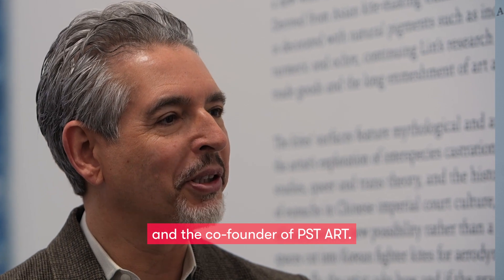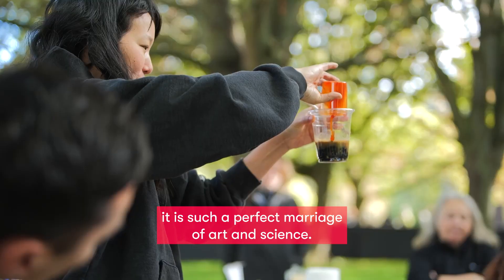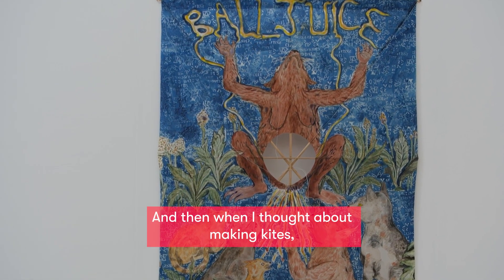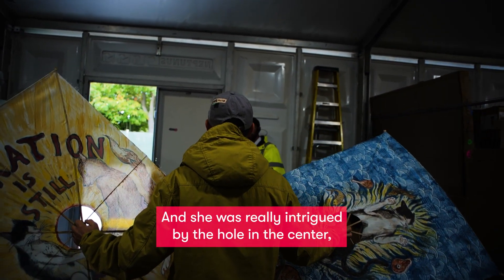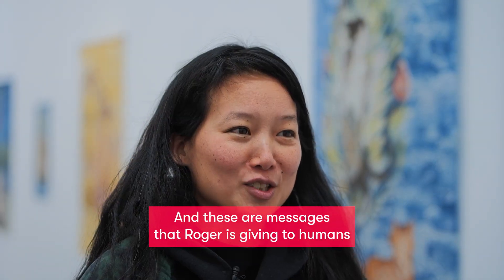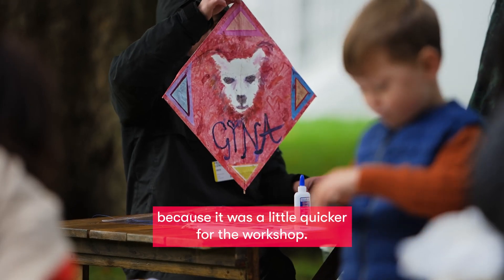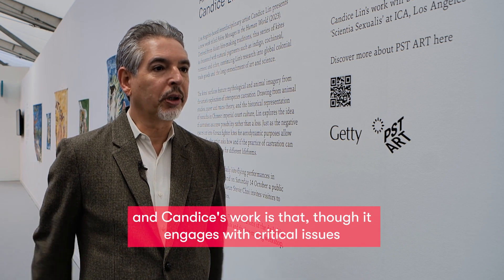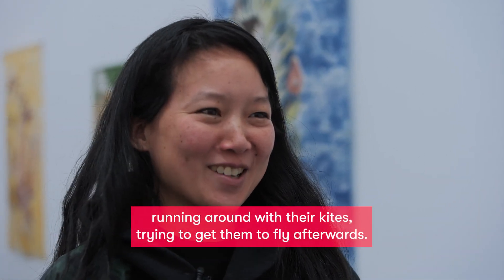PST ART: Art & Science Collide | Frieze London 2023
Los Angeles-based interdisciplinary artist Candice Lin debuted a new work titled “Feline Messages to the Human World” at Frieze London 2023, as part of the fair’s global partnership with Getty and PST ART.

Lin also hosted an outdoor kite-making workshop with artist and kite maker Yaeun Stevie Choi, which concluded with a group kite-flying session in The Regent’s Park.

Discover more of Candice Lin’s work, which will be featured in the PST ART: “Art & Science Collide” exhibition “Scientia Sexualis” at the Institute of Contemporary Art, Los Angeles in 2024. Visit pst.art for more details.